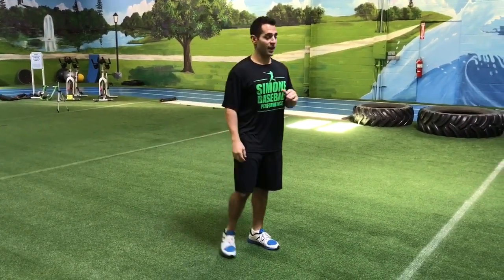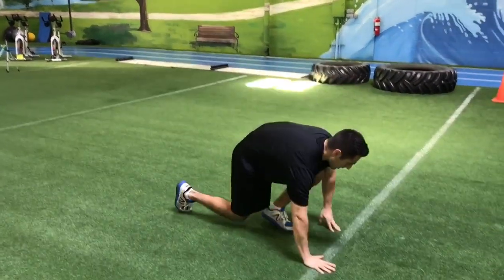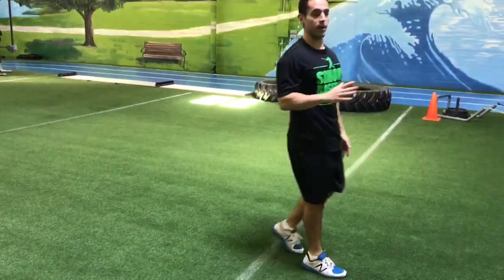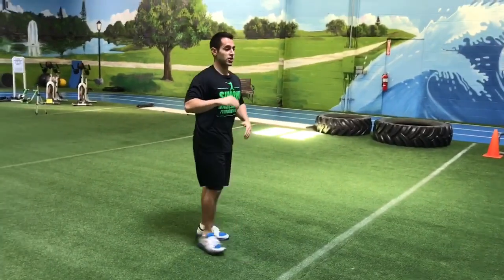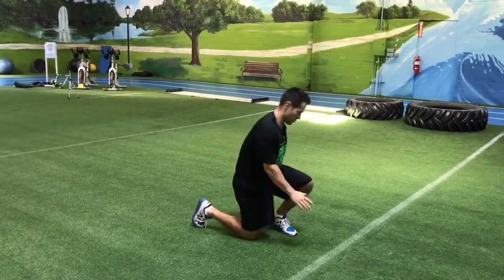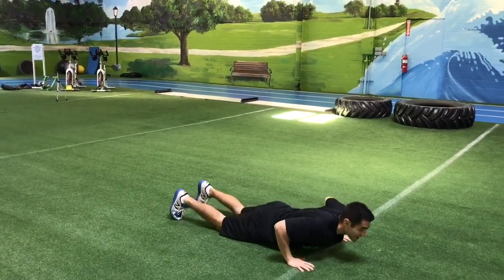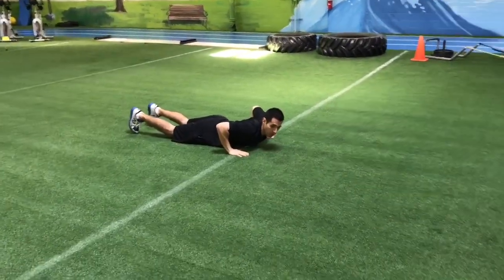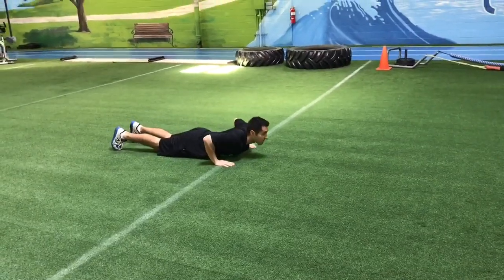How to Perform a Push-Up Sprint Start CORRECTLY (IMPROVE SPEED!)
The Push-Up Sprint Start is a fantastic exercise that requires no equipment you can use in your training program to reinforce a positive shin angle, and start you at an optimal angle for acceleration!